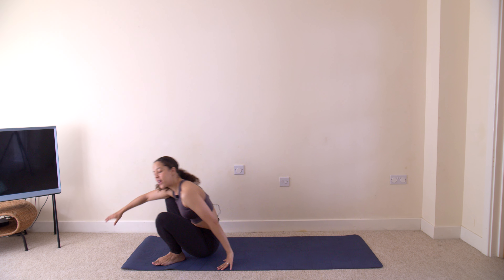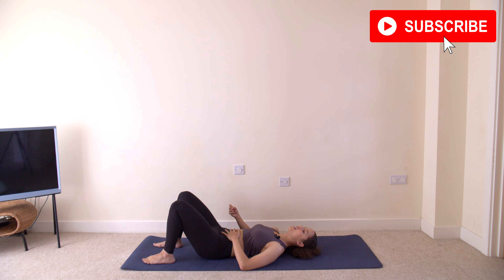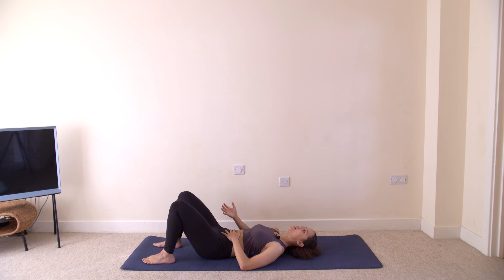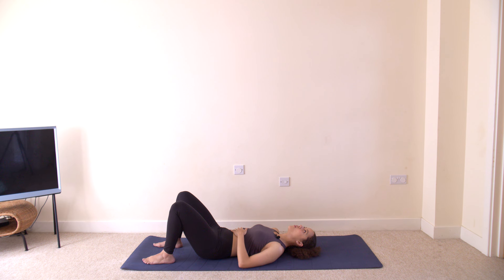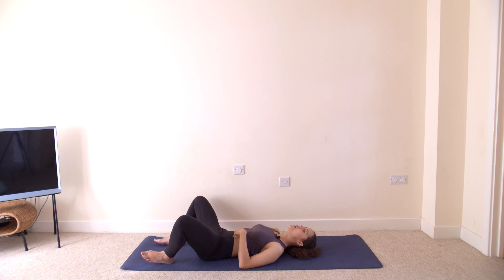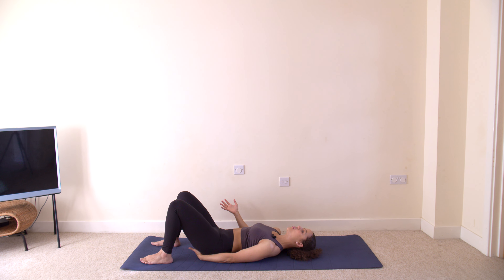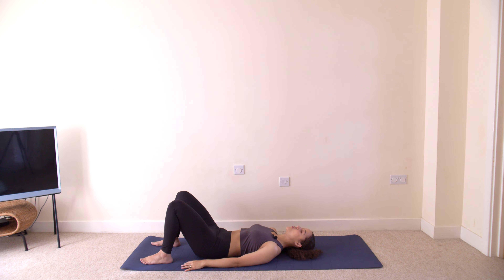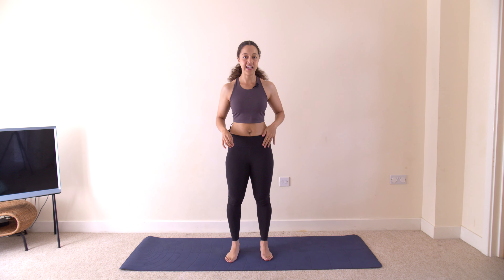Pelvic Floor Strength | Level 1 (Lying Exercises)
Strengthen the pelvic floor with this progressive series that will gradually build up your strength. This routine can be done daily or every other day. This might not be the best treatment for those with symptoms of pelvic floor dysfunction as kegels may not be appropriate for you.

This is largely designed for healthy individuals who would like to improve localised pelvic floor muscle strength. This is just one element of pelvic floor function, so be sure check out our other videos which address things like glute and core strength, hip mobility, relaxation and functional strength - all of which feed into pelvic floor function.

If you are experiencing any pain, leaking urine/stool, pelvic heaviness or any other symptoms of pelvic floor dysfunction, it may be best to consult a pelvic physiotherapist for individualised assessment and treatment.

Designed by a pelvic physiotherapist and based on the latest evidence, you’ll get extremely comprehensive week-by-week guidance to help you return to fitness and running in the safest way possible.

This comprehensive program will guide you through the very beginnings of your postpartum recovery, all the way into regular running. So many women jump back into activity too soon and end up needing to stop because of pain. Don’t be one of them!

Whether you’re 4 weeks postpartum and loved running before pregnancy, or 4 years after delivery and never run before – this program has all you need. Join me as we workout together and get you feeling fit again in a safe way!

The program includes:

- Over 40 videos including follow-along workouts which address pelvic floor, core and general body strength – all designed by a MSK and pelvic physiotherapist
- A week-by-week calendar making things simple to follow
- Guidance on EXACTLY what you should be able to do physically before starting to run
- Discussions on running technique, how to know when to stop, diastasis recti, buggy running, breathing techniques and so much more!

Belly Strong is one of the best free online prenatal and postpartum exercise programs out there. You’ll find prenatal workouts for the first trimester, second trimester and third trimester all in one place, as well as recovery guidance and workouts for the post-delivery period. These videos are a great way to guide you through exercise during both pregnancy and recovery. We even have a workout plan for those trying to conceive and get fit/strong before having a baby.

We also have videos covering pregnancy/postpartum advice for things like pelvic girdle pain, low back pain, constipation, core training, diastasis recti, stretch marks, carpal tunnel syndrome, and so much more.

Most of our workouts use bodyweight and prenatal pilates moves, while also including safe exercises for cardio, the core and general fitness. Enjoy full-body prenatal and postpartum workouts from the comfort of your own home with no/minimal equipment needed. Your search for a comprehensive online prenatal and postnatal fitness plan for your pregnancy journey ends here.

Just a note that this video should not be used as a substitute for medical diagnosis/advice. Listen to your body, take things at your own pace, and always follow the recommendations of your overseeing health professional. Consider seeing a physiotherapist for an individual assessment and treatment program if you're having difficulty starting a fitness program due to pain.